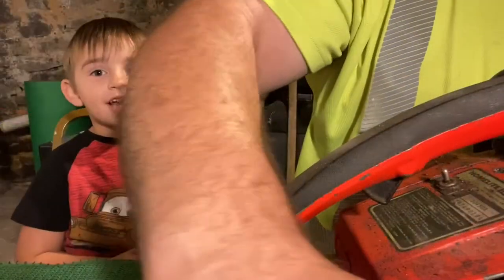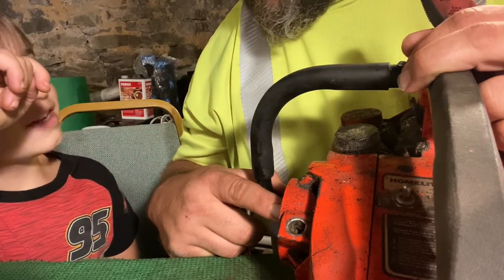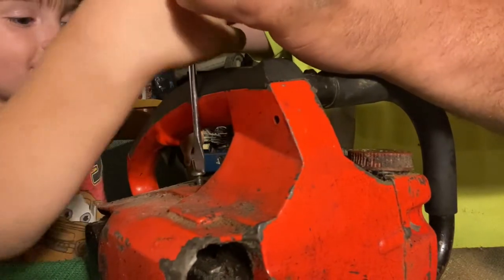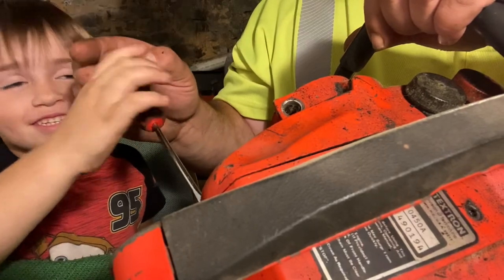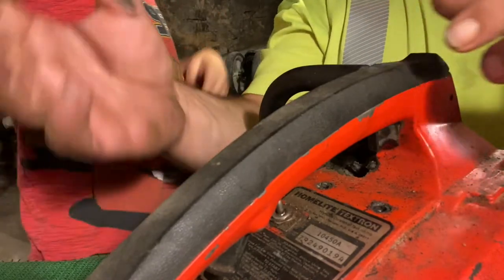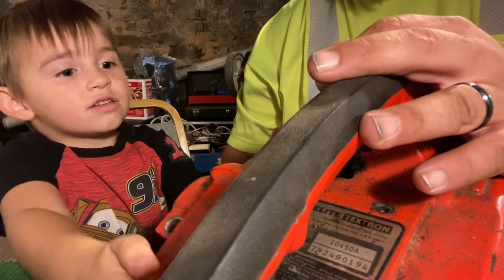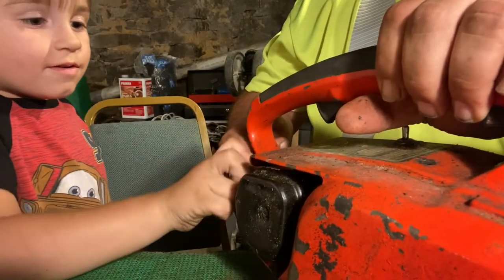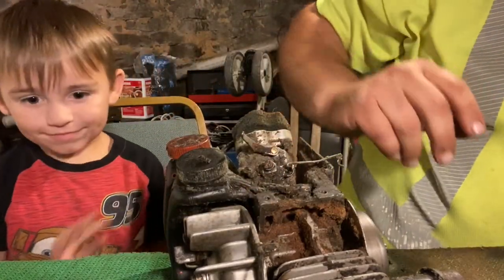Homelite XL-2 Teardown!! The Cody Project!! Round 1!!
My son is going to help me on this project. We are going to tear down and repair his grandfather’s old Homelite XL-2.